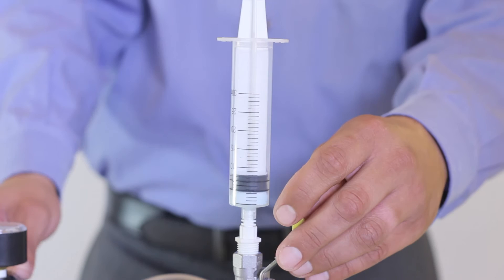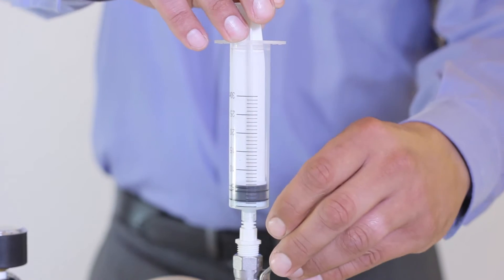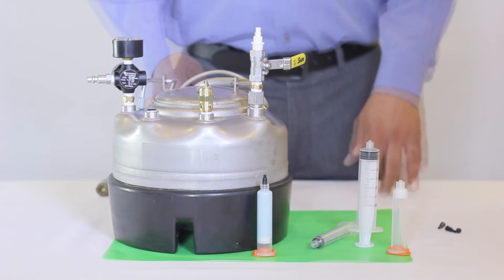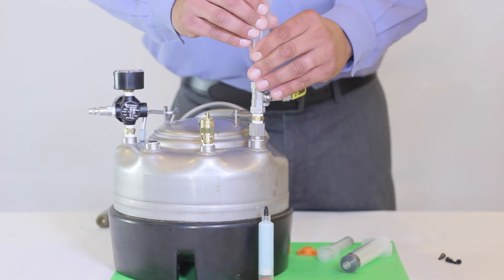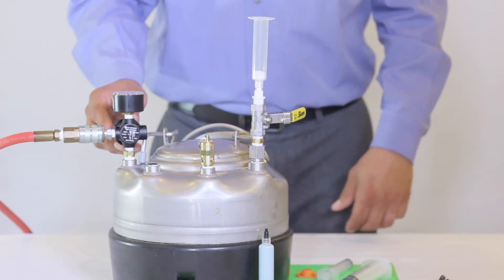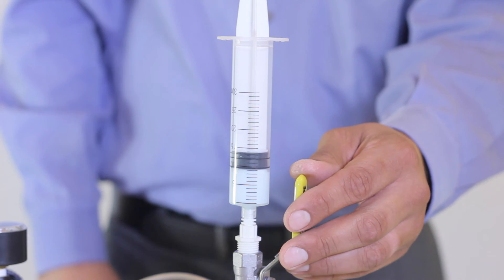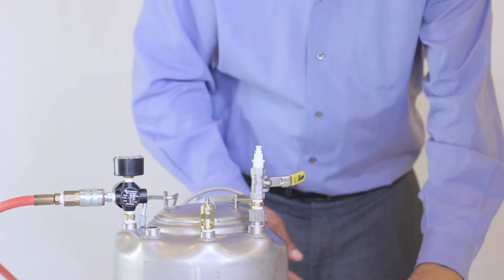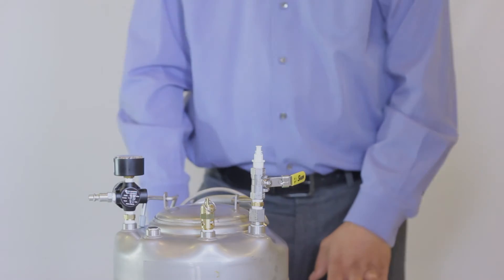Ball Valve Syringe Filling System - Jensen Global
This loading system is designed to fill syringes and cartridges by pouring your bulk flowable material into the tank and using the ball lever to manually fill each syringe/cartridge. Find out more about our stainless steel pressure vessel